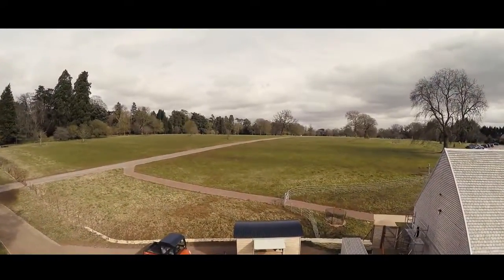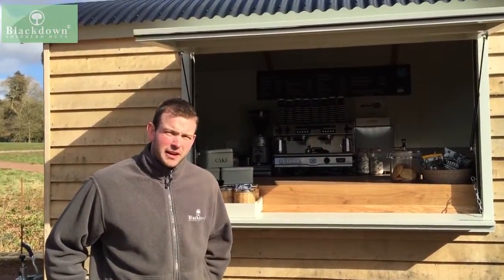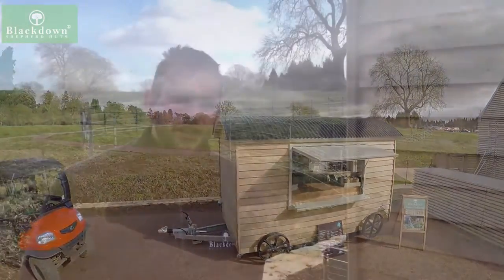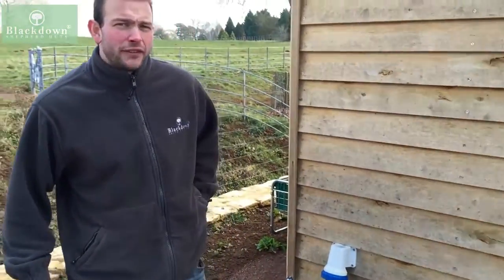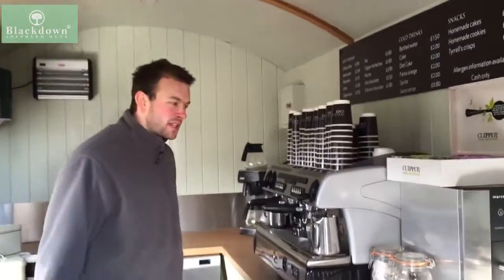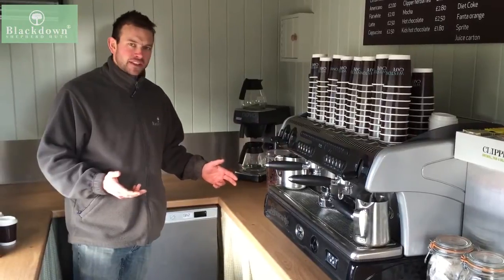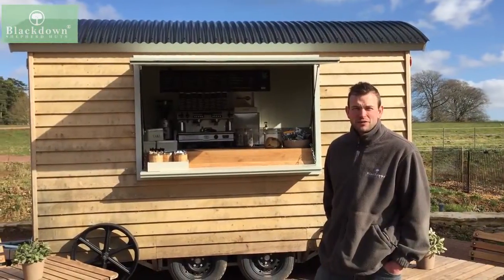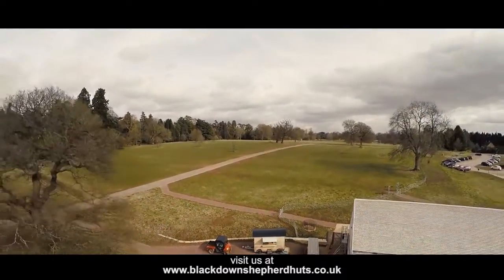Road towable coffee hut & catering units by Blackdown® Shepherd Huts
Road towable coffee hut & catering units by Blackdown® Shepherd Huts at Calcot manor & Westonbirt Arboretum.